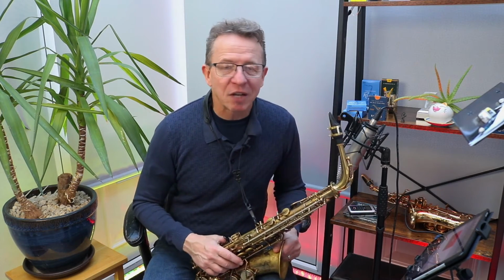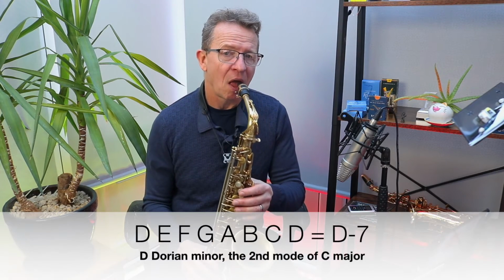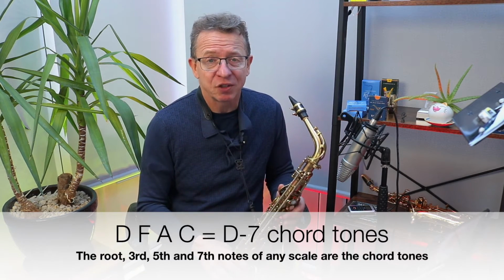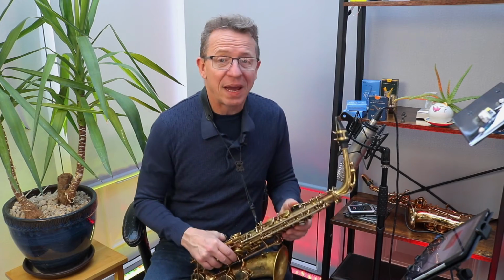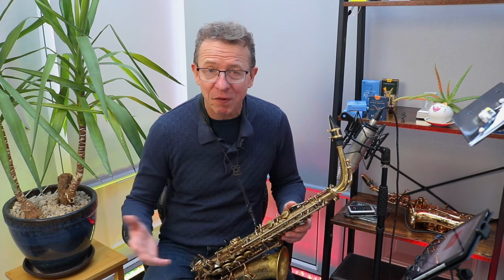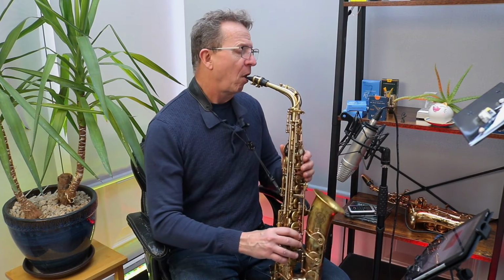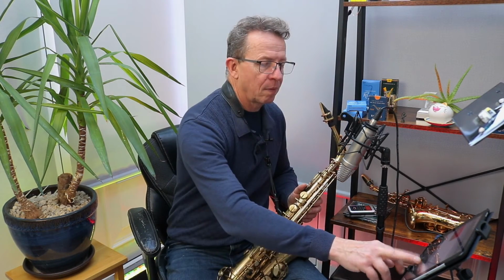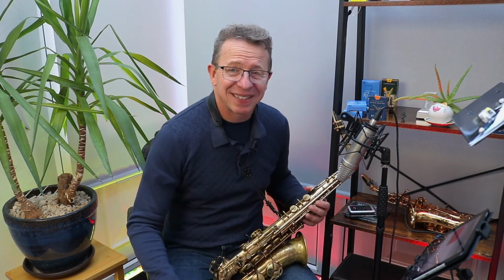Blues Scales for Saxophone 🎶 Sound Awesome in Your Solos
🎷 Blues Scales for Saxophone – Learn to Sound Great in Any Key

Explore My New Website – A Brilliant Saxophone Resource! 🎷🌐

The blues scale is one of the most fun and powerful sounds you can have on the saxophone — and in this lesson we dive right in.

You’ll learn:
✅ The simple “recipe” for building a blues scale in any key
✅ How it connects to the minor pentatonic scale
✅ Why it works so well for jazz, blues, funk, rock and pop solos
✅ Practical ways to start sounding awesome straight away

Want to go deeper? My Blues Scale Deep-Dive Courses give you:
🎬 12 full video lessons (20–25 mins each)
📄 12 PDFs
🎵 12 backing tracks
🎶 36 licks across all keys